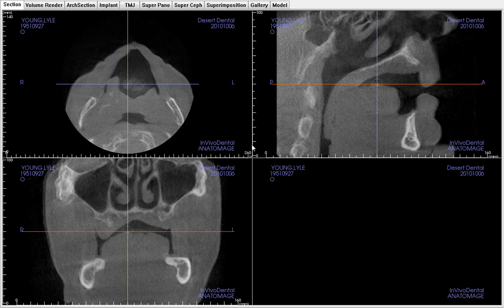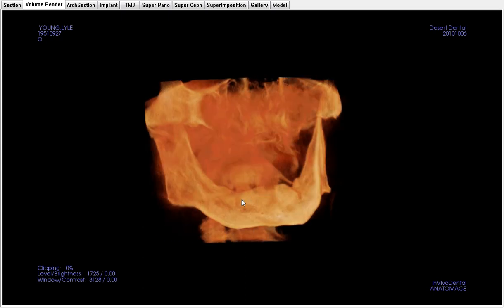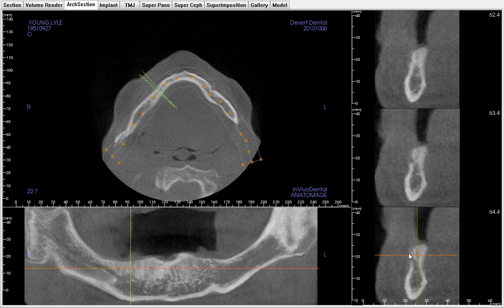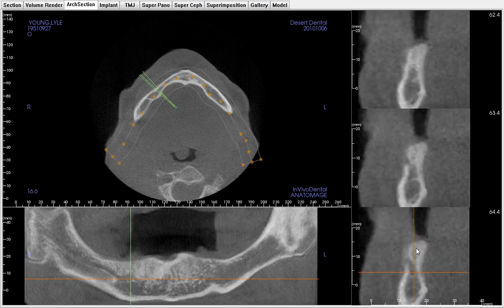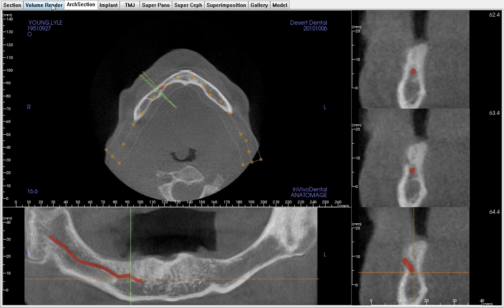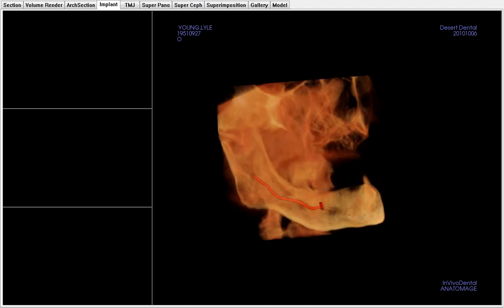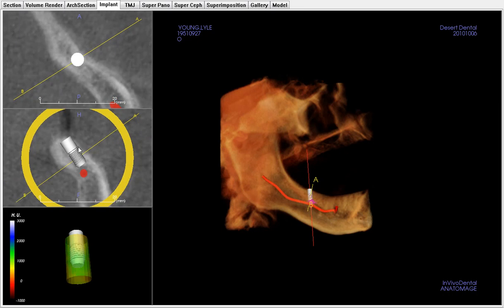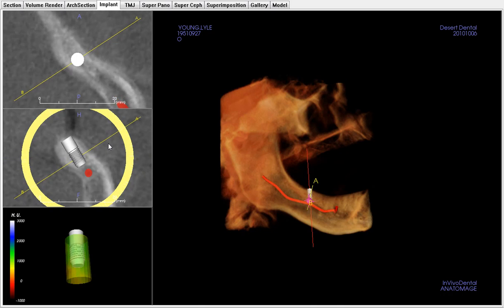Anatomage_Nerve_Tracing.mp4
How to use InVivo5 Software to visualize nerve in a patient with atrophied ridge.